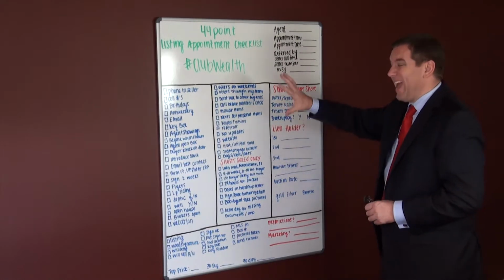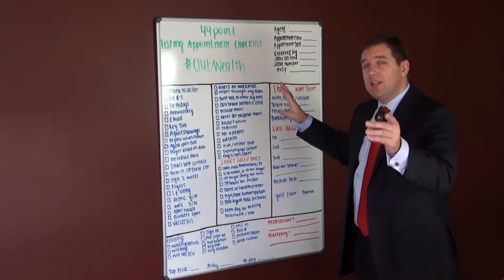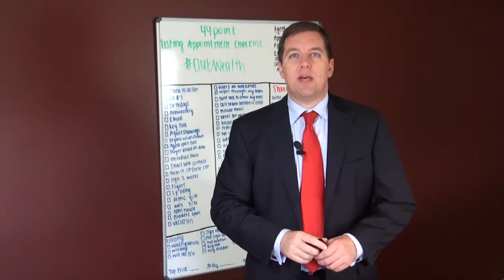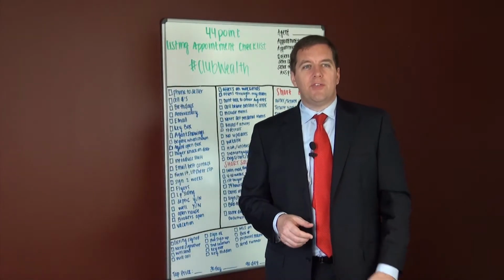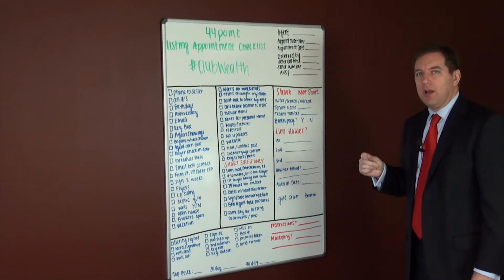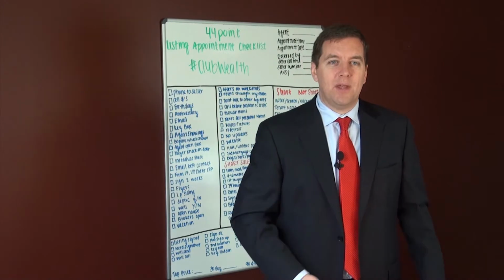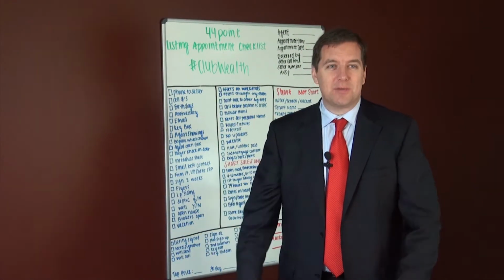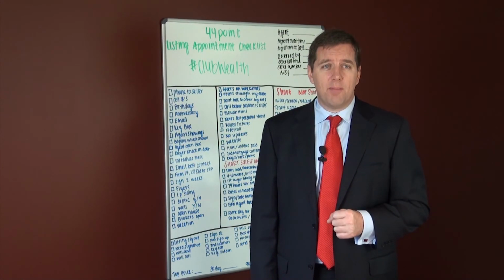44 Point Real Estate Listing Presentation Checklist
Make sure you check out the blog that goes along with this video, and the downloadable version of the 44 point checklist!

Coach Michael explains the importance of having a checklist for your listing appointments, and the key to YOUR success as a listing agent in the real estate world! You can list virtually 93% of all the listing appointments you go on, if you follow this checklist!